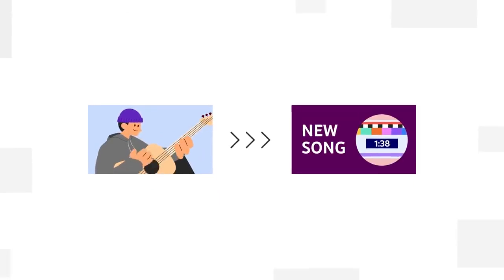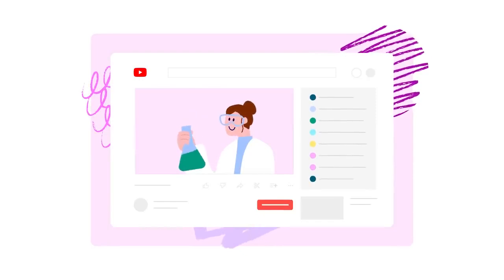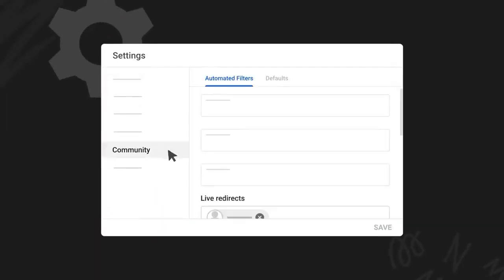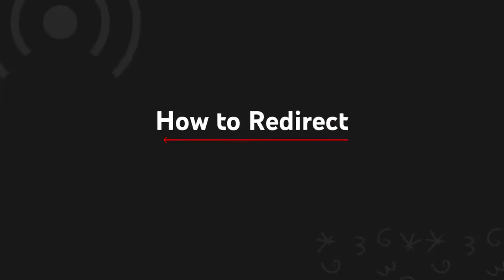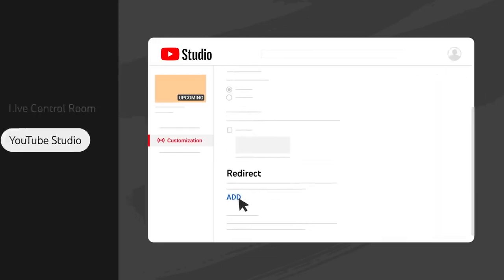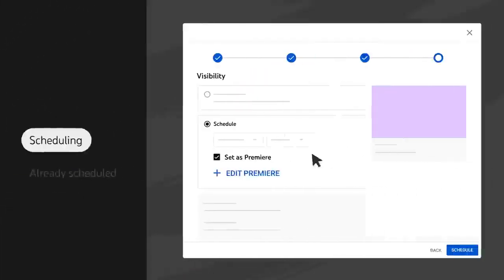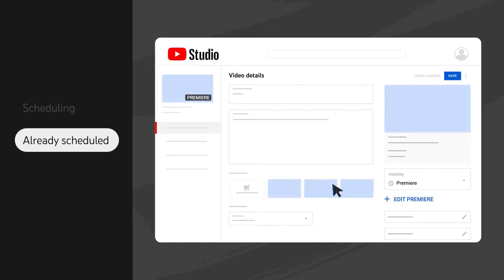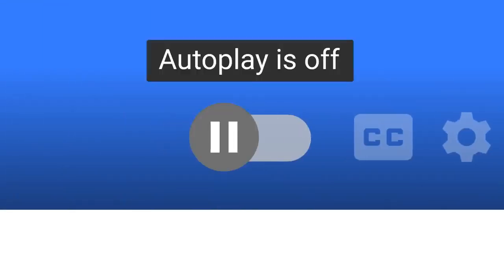YouTube Live Record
Live Redirect
4.1K
Likes
49,914
Views
May 3
2022
Live Redirect lets you send your viewers to the Premiere or Live Stream of your choice - including other channels' - as soon as yours ends. Try out Live Redirect to help your fans discover new channels and keep them watching more great content.

0:00 What's Live Redirect?
0:44 Who's Eligible for Live Redirect?
0:56 Live Redirect Between Channels (Studio Walkthrough)
1:36 How to Redirect Live Stream Viewers
2:34 How to Redirect Premiere Viewers